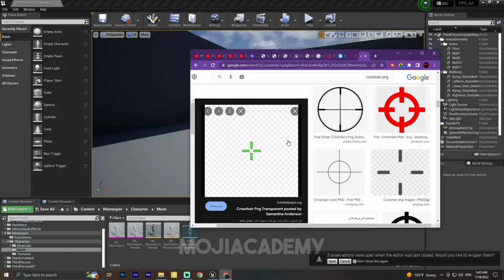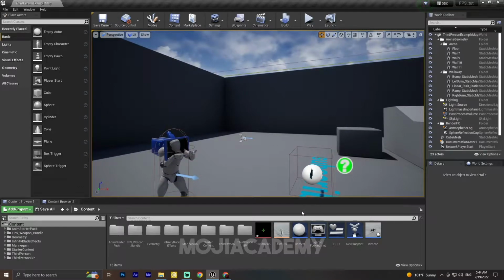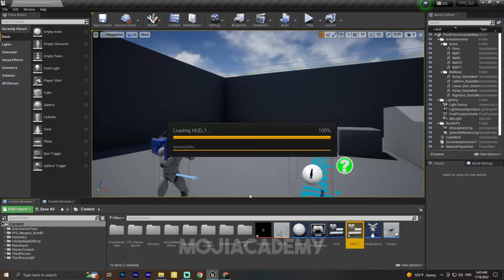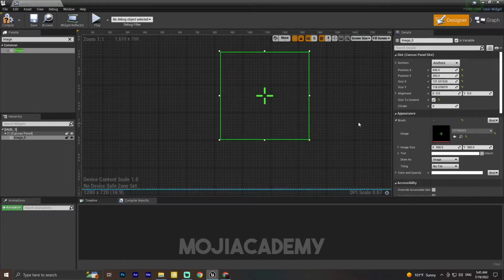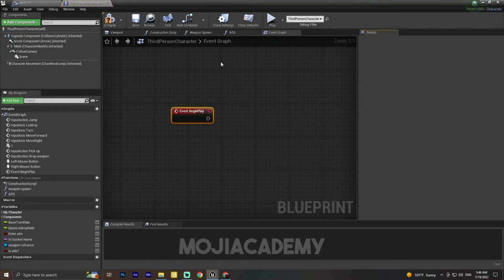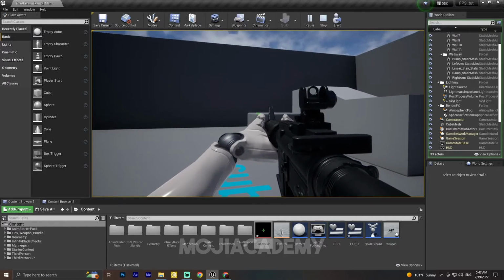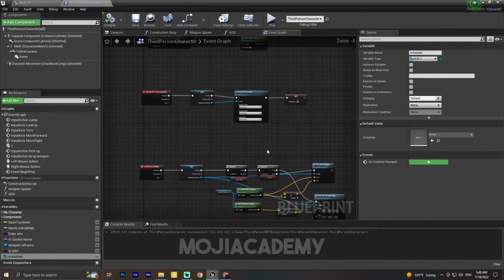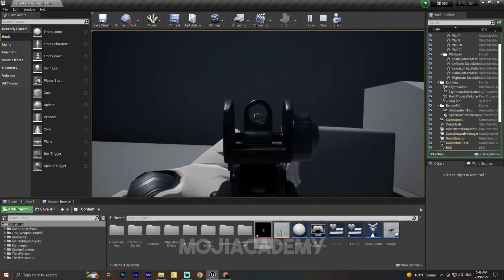Crosshair - #9 UE4 - first person shooter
Hi guys welcome back to another video in this video im gonna show how to create ture first person shooter game in unreal engine grab your coffee this is gonna be so much fun😉

Aaiming With Crosshair - #9 UE4 - first person shooter
aim,offset,ue4 left hand ik
unreal engine,ue4 shooting game,unreal engine first person shooter,fps game ue4,ADS, Aim Down SIght